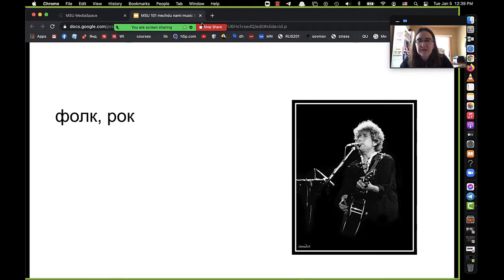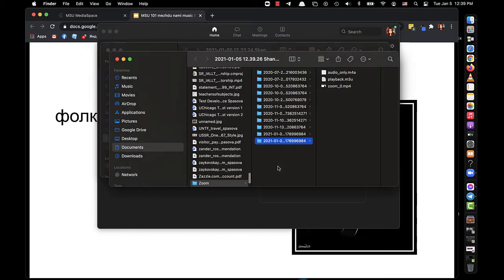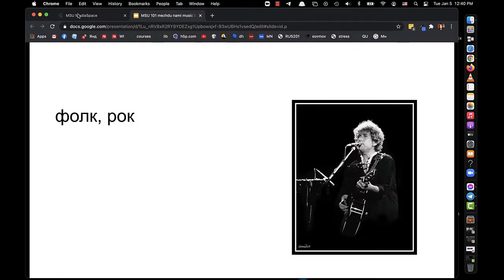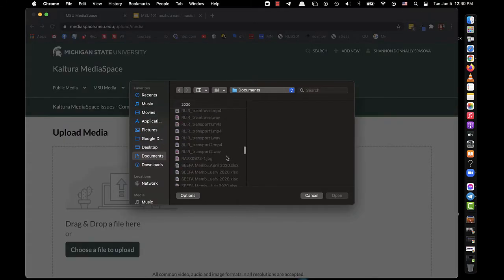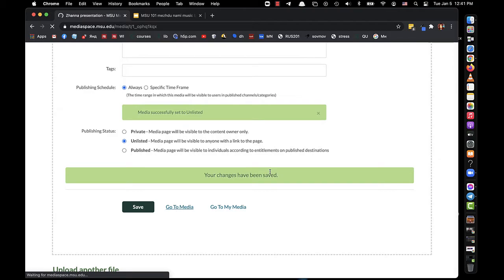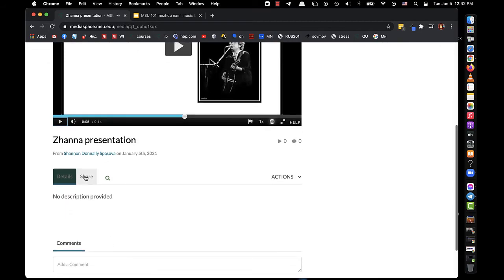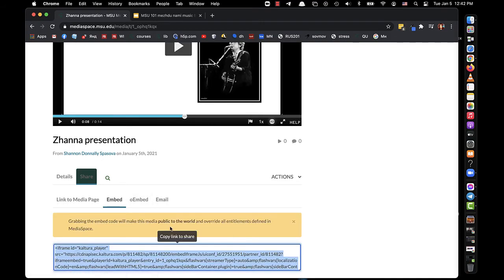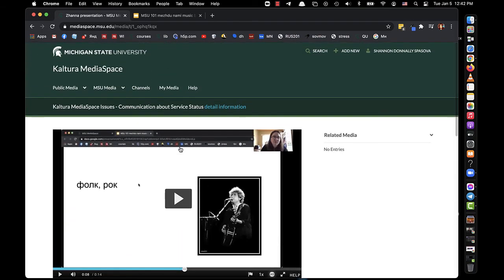How to make an online presentation using Zoom and Mediaspace - for students